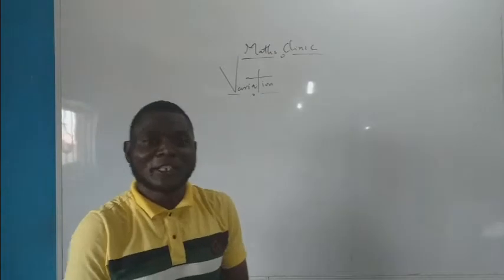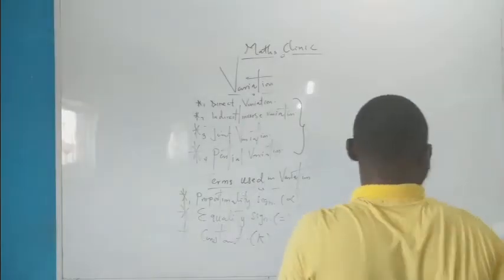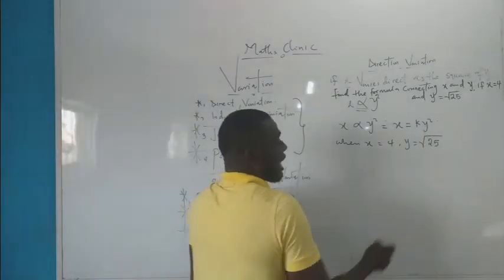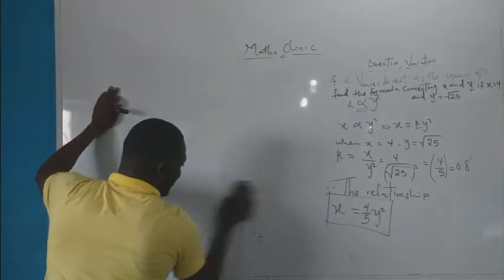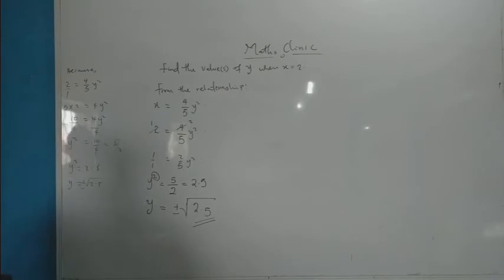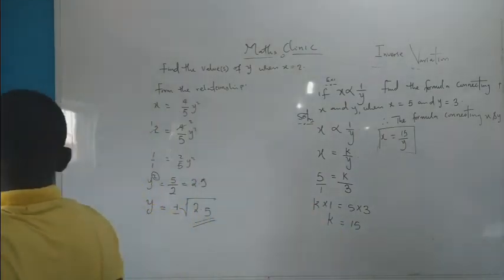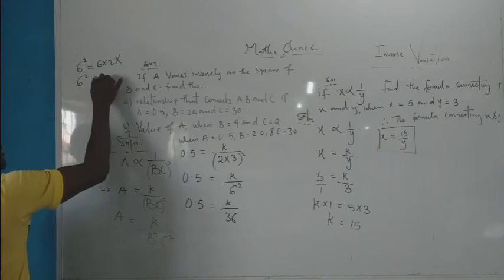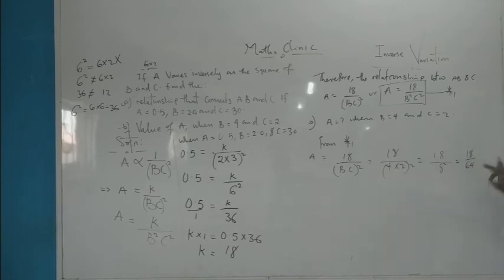Variation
Mathematics (WAEC, NECO, JAMB and POST-UTME) Exams